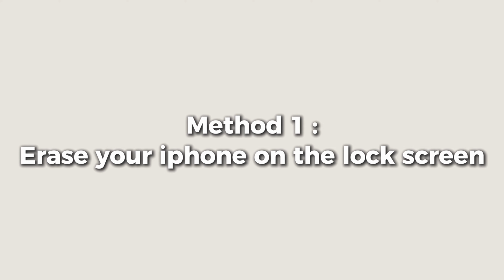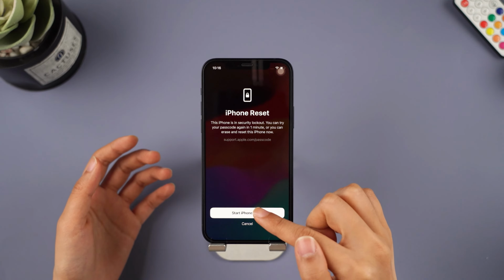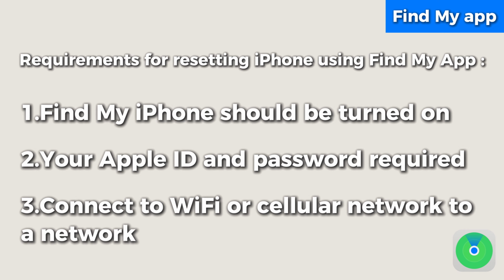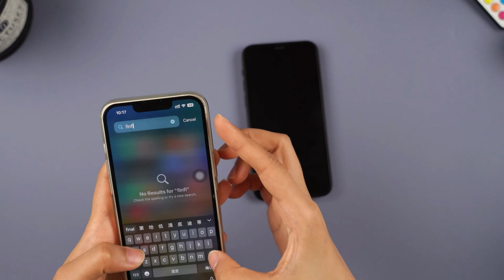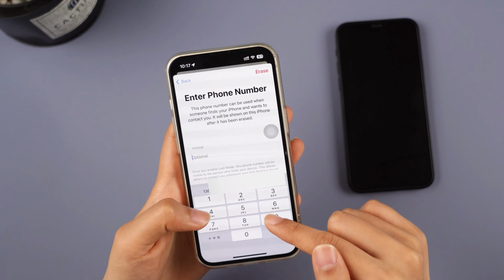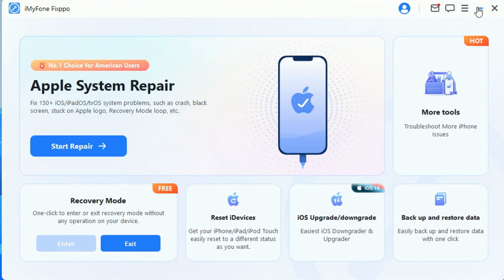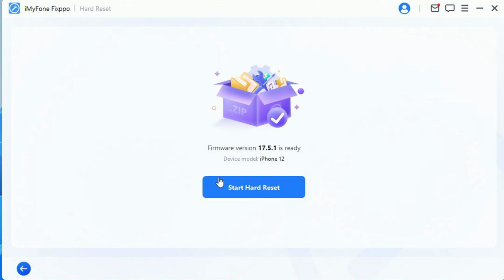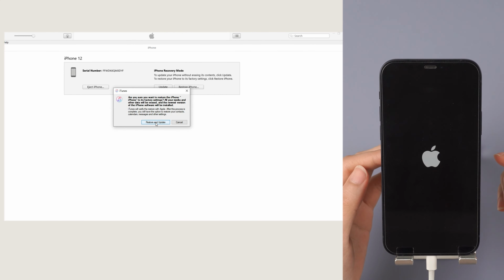Factory Reset iPhone Without Passcode Before Selling | 4 Bset Ways | 2024 Full Guide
This video show you how to Factory Reset iPhone step by step if you forget passcode.
00:00 Want To Factory Reset Your iPhone
00:37 Erase iPhone On Your Lock Screen(Need Passcode)
01:14 Factory Reset iPhone Via Find My APP(Need Apple ID Password)
02:23 Factory Reset iPhone Via iMyFone LockWiper(NO Need Passcode🤩)
03:15  Use itunes To Restore iPhone(Low Success Rate)
Text Guide on factorying reset iPhone without passcode: